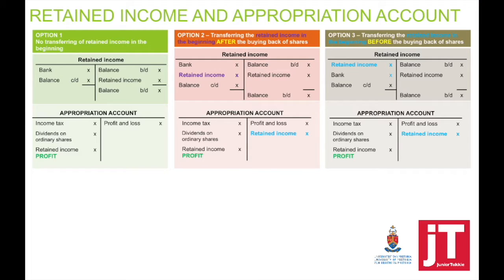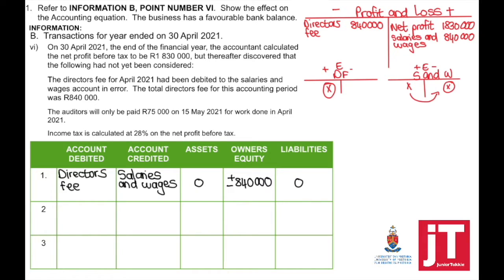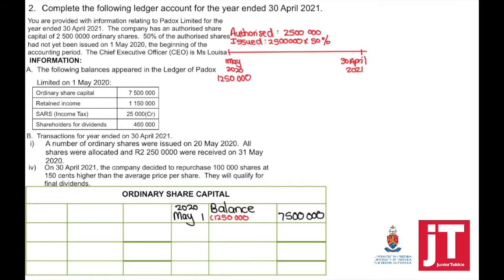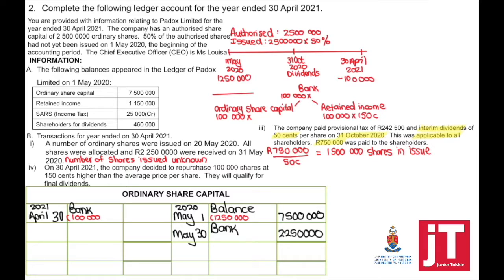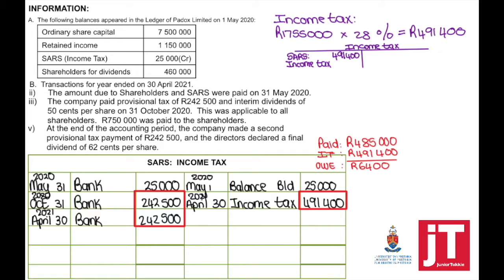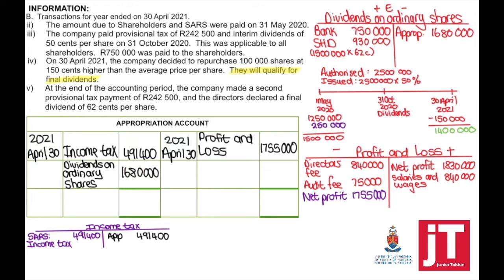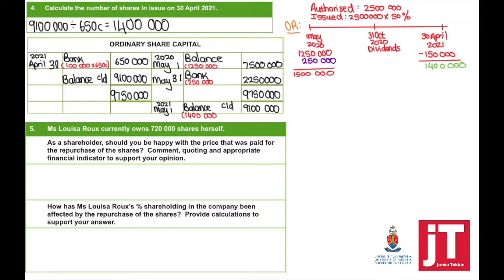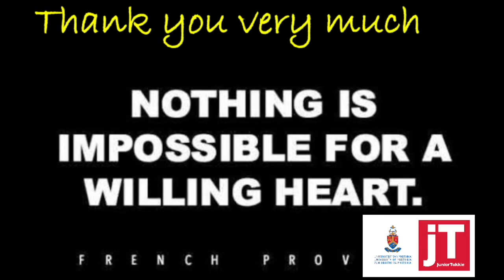Gr 12 Accounting - Companies - Combined Activity